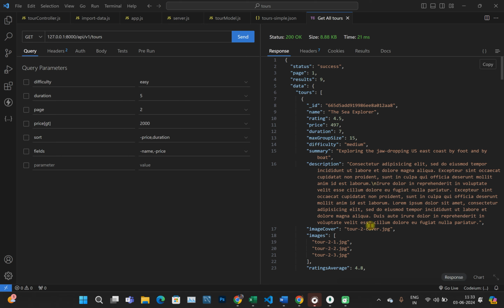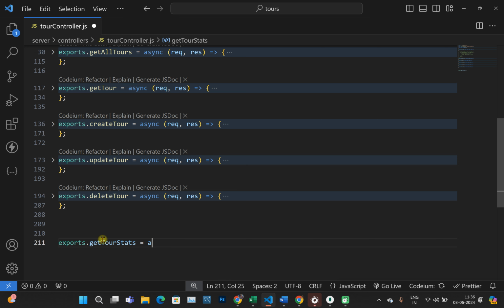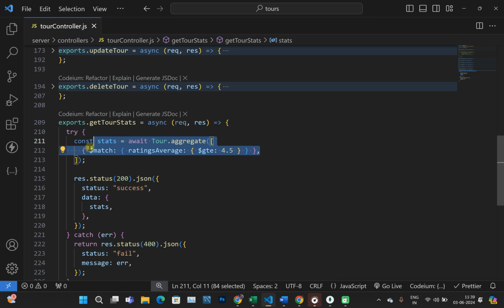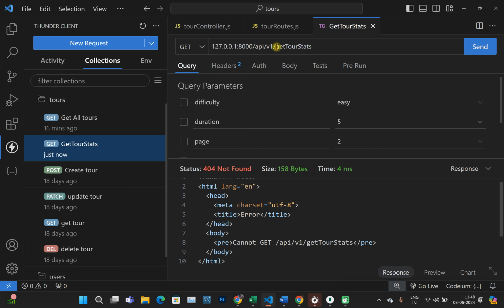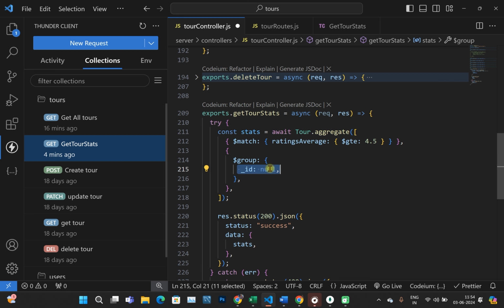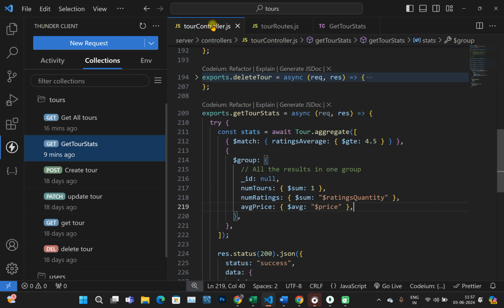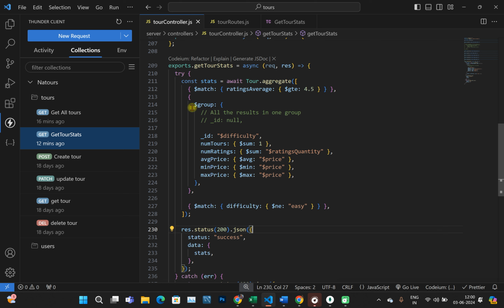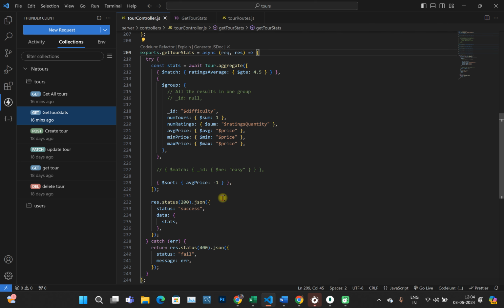Aggregate Fn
Mongoose aggregate fn on Tour model